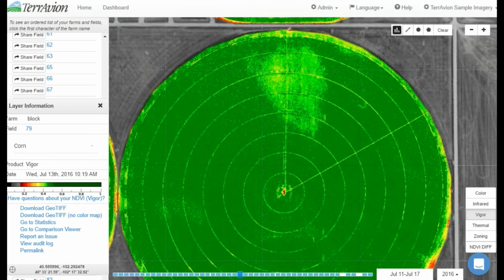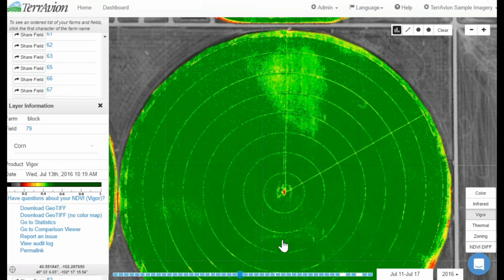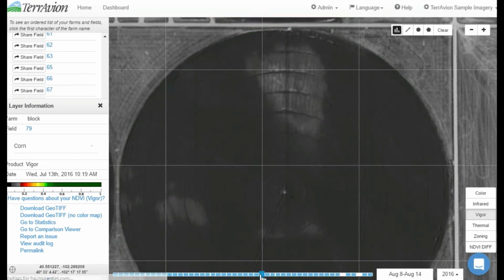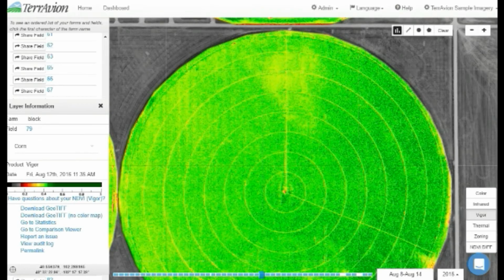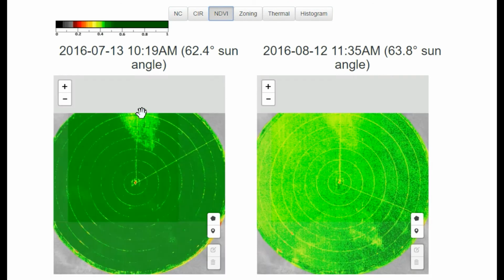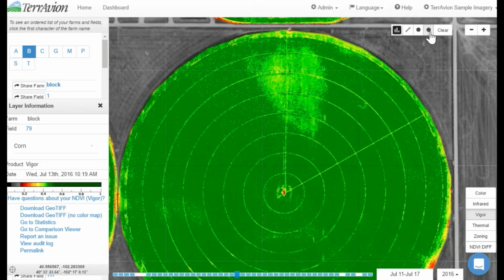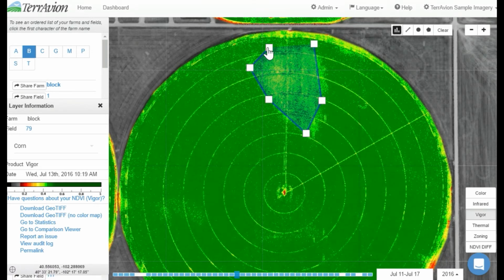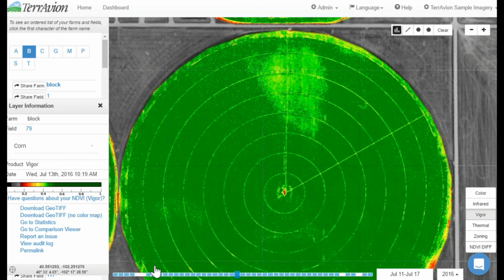Targeted Disease Control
How to use TerrAvion imagery to make targeted fungicide applications.